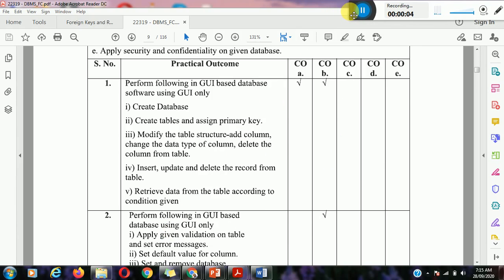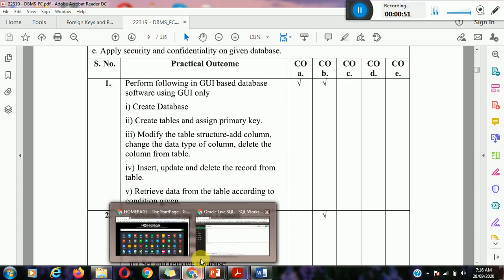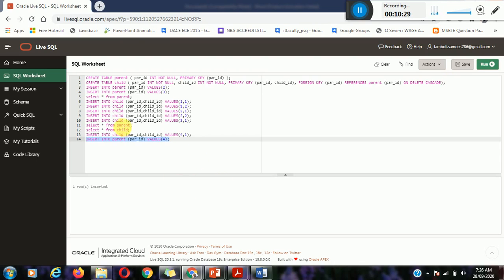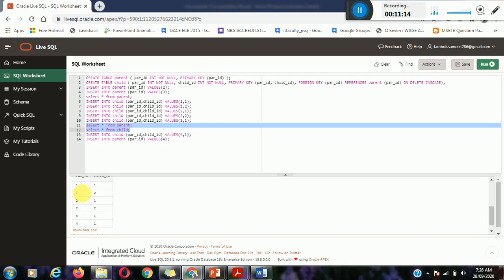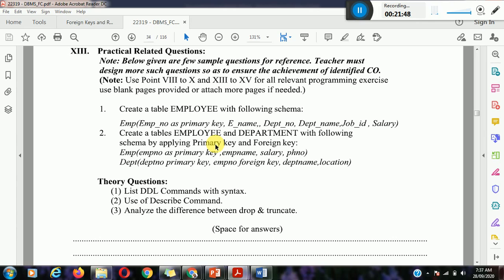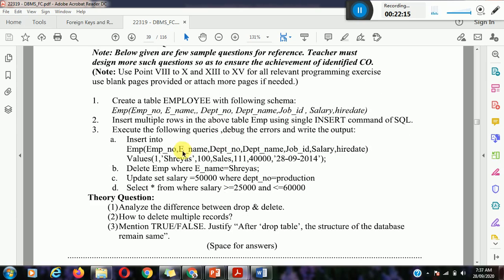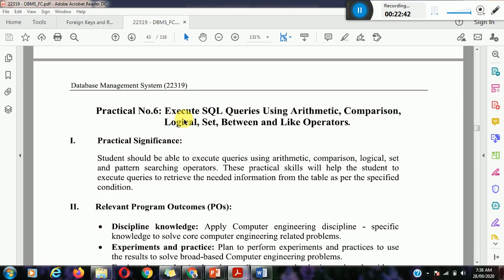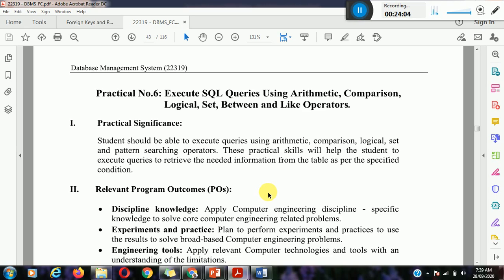22319_DBM_EXP.No. 3_foreign key Constraint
foreign key Constraint